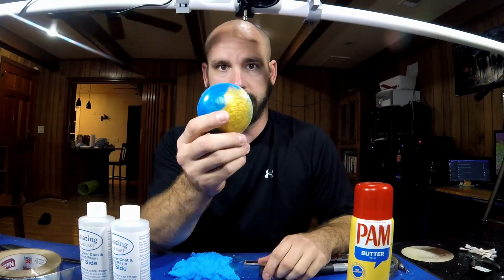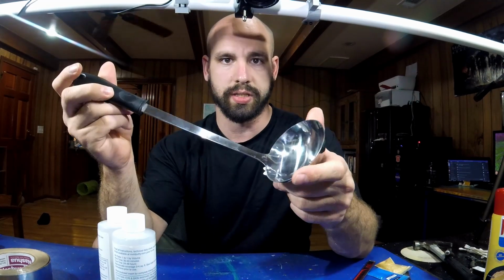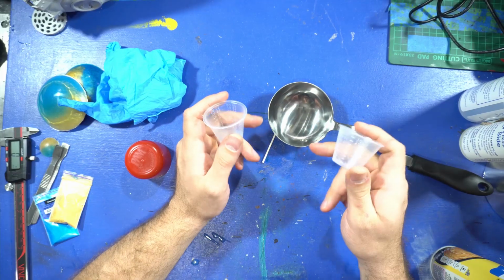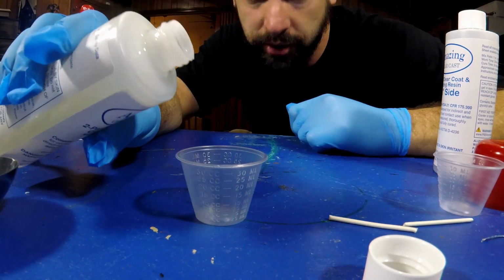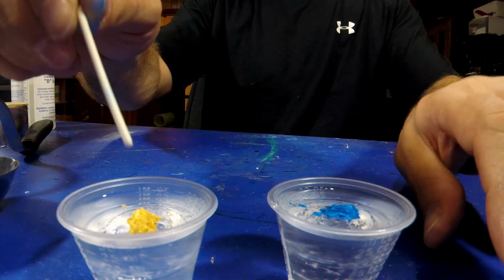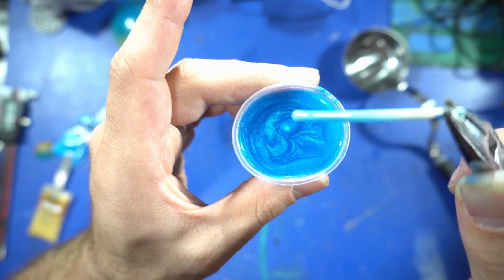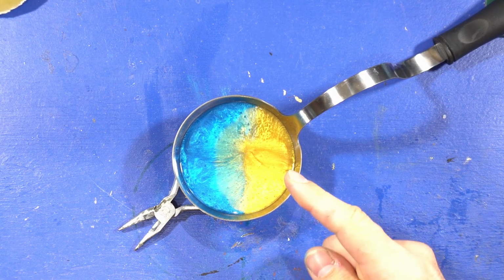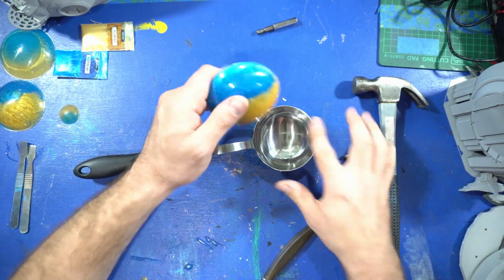Make The Heart of Azeroth With 3D Printing Part 1 Resin Azerite Stone from World of Warcraft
3D models

Completed Materials, still looking for some things

Measuring Cups

Resin Dye

Pam cooking spray, may want to buy this at your grocery store

The Ladle I used

Help pick our next project! Visit link to pick from available options.

You use tutorial at your own RISK!

World of Warcraft is owned, copyrighted, and trademarked by activisionblizzard